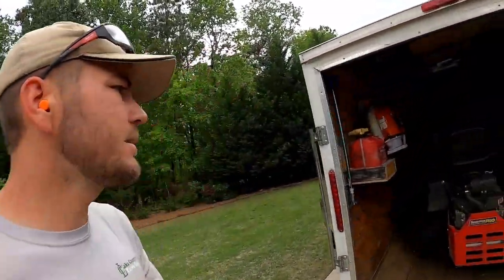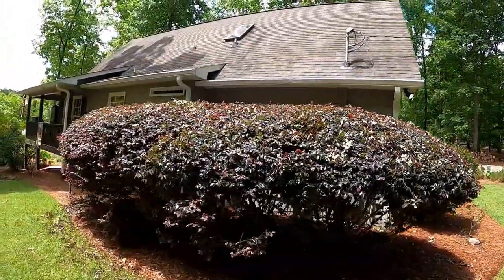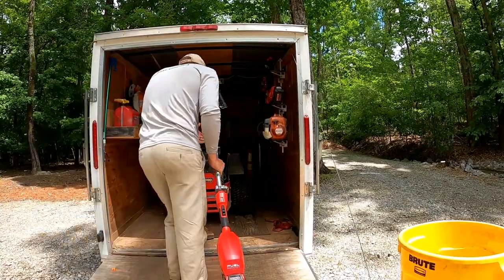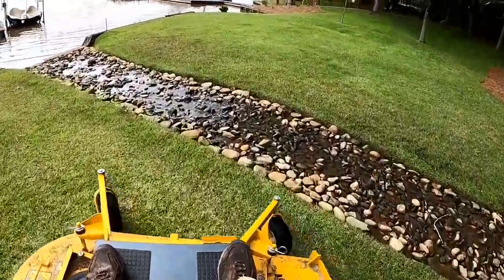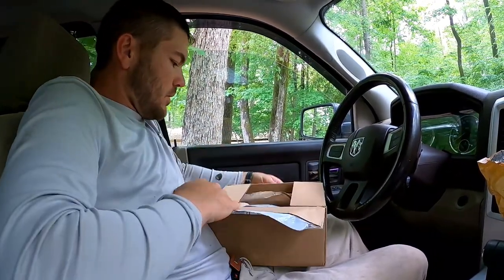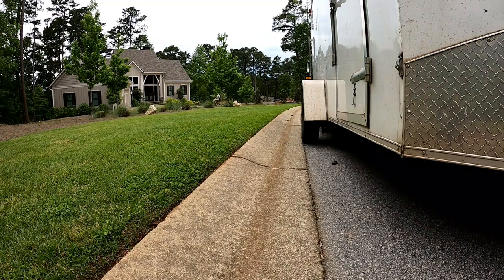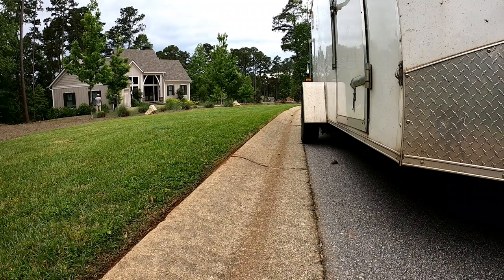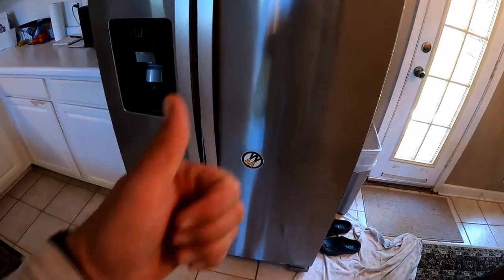2 mowers in a 6x12? [Lawncare vlog] Walker R21 + Snapper pro s50xt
This channel is all about lawn care tips for each other you help me ill help you and just the daily tasks of the business and also thoughts about it stratigies etc.

My equipment

2009 ram 1500
6x12 enclosed trailer
6x14 utility trailer
Scag vride 52"
Walker R21 48"
Toro turfmaster 30"
Toro timemaster 30"
Milwaukee m18 fuel trimmer and hedge trimmer
Stihl br600 backpack blower
Husqvarna 525L trimmer
Stihl km130 with all the goodies
Stihl hl 94k hedge trimmer
Echo pb8010 backpack blower
Husqvarna 525bx handheld blower
Stihl ms 250 chainsaw
Echo backpack sprayer
Solo backpack sprayer
Equipment defender racks
Fuelworx surecan and no spill gas cans